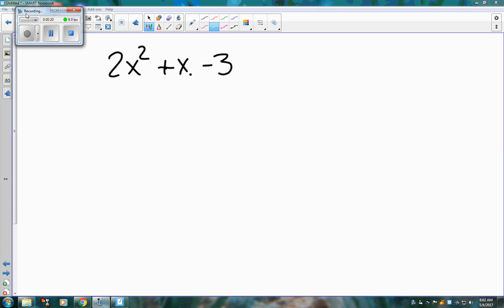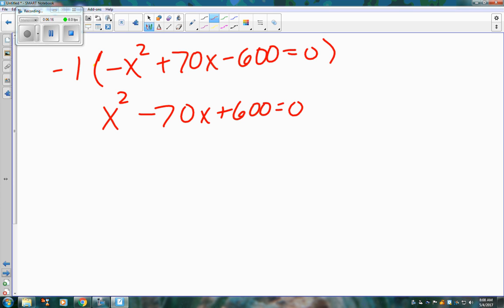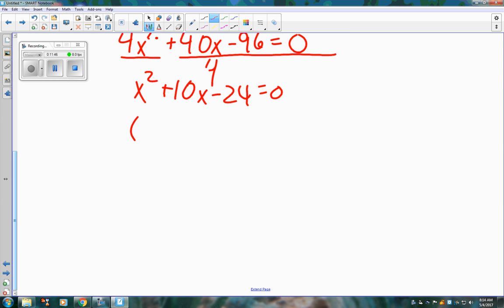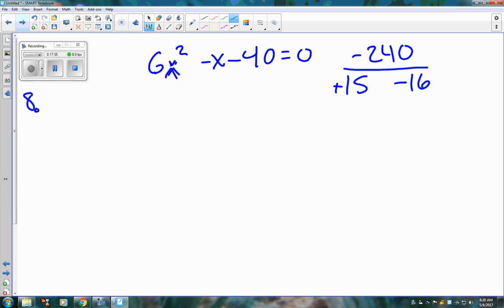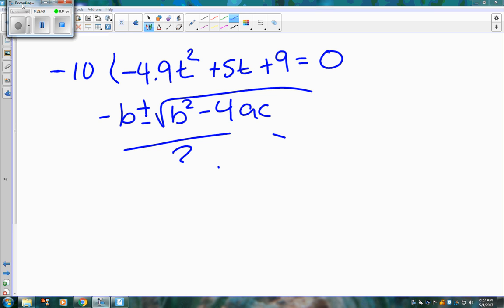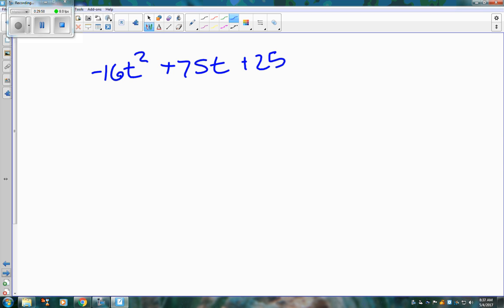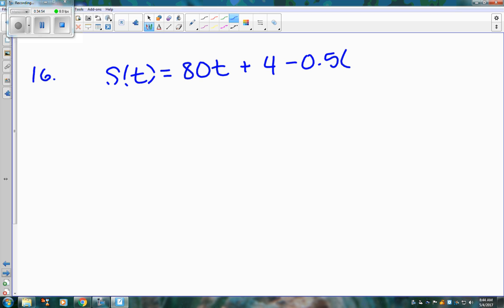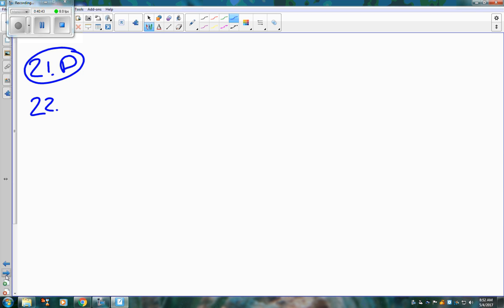May 4 EOCT Review